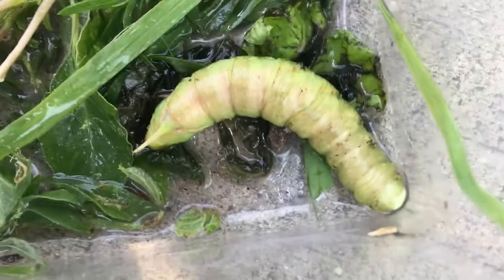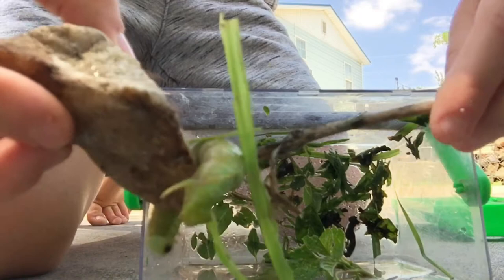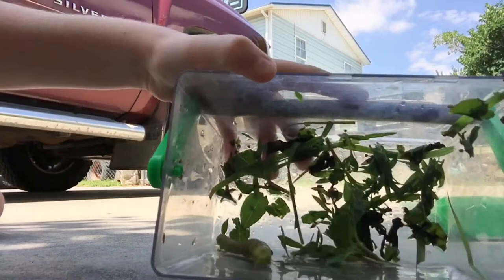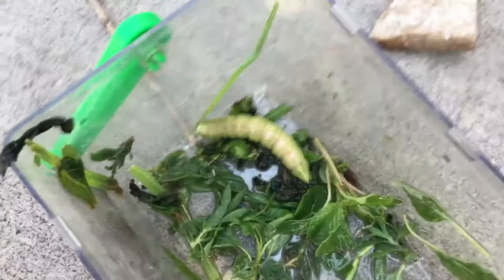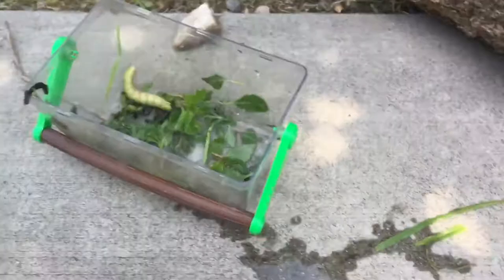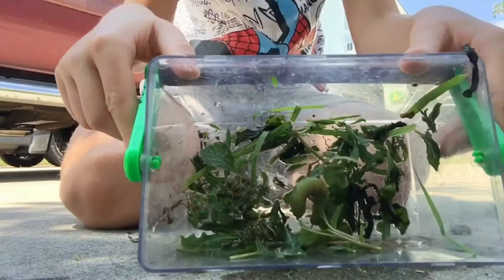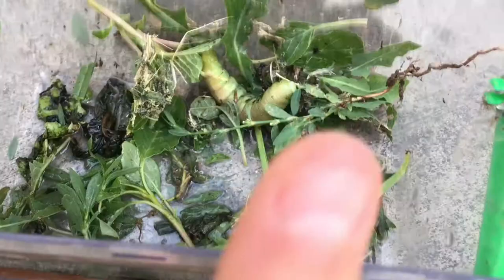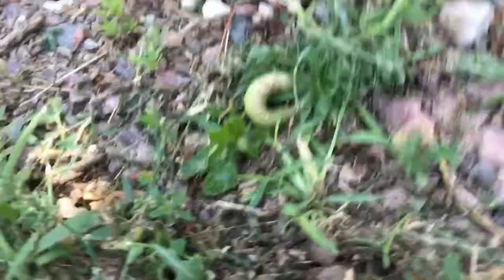Horn worm/tomato worm is scary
It’s a worm that eats tomatoes